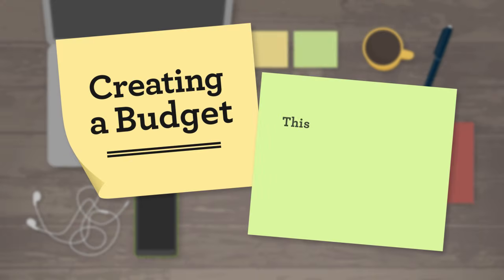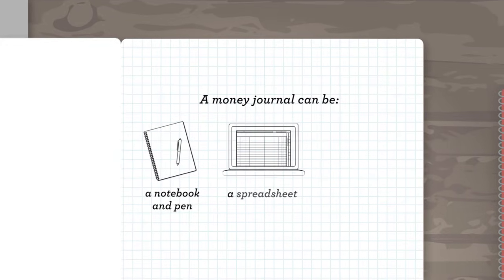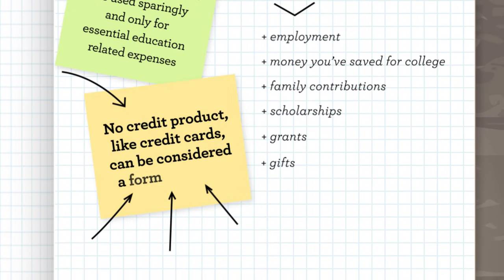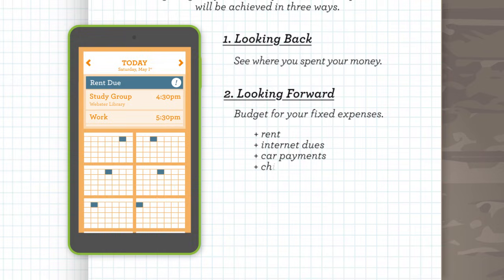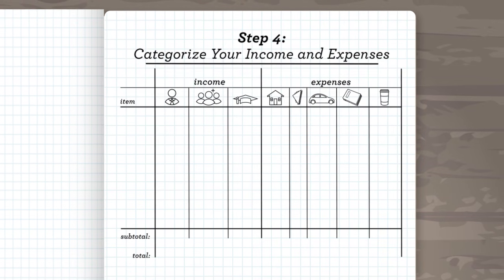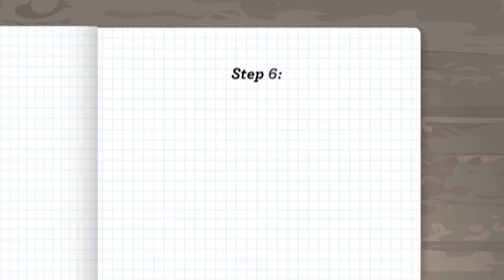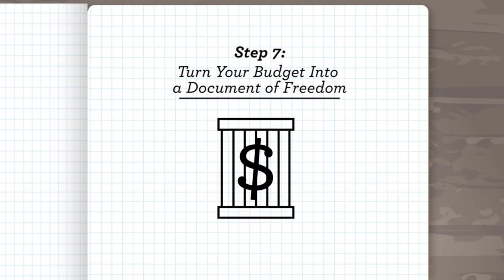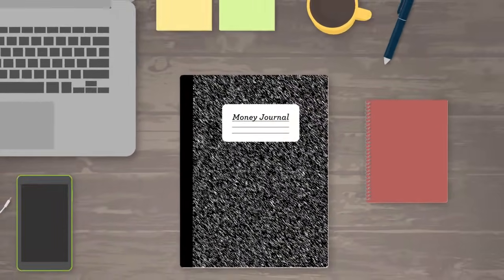7 Steps on How to Create a Budget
It doesn’t matter how much money you have—one of the most important things you can do is create (and stick!) to a budget. Budgeting doesn’t have to be restricting if you account for your expenses in a smart way. In this video, learn about the following.

• The seven steps to creating a budget
• The 50/20/30 rule for your monthly expenses

to learn more tips for successful budgeting for students.

Great Lakes may remove or transfer the video from YouTube without prior notice.